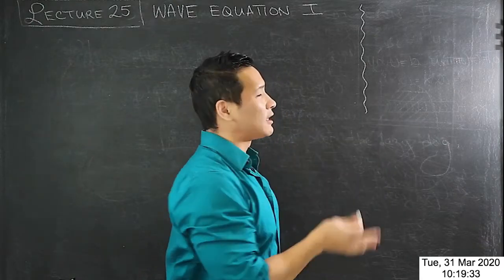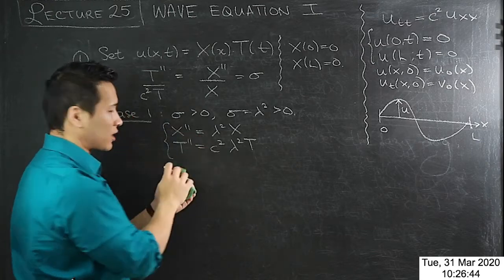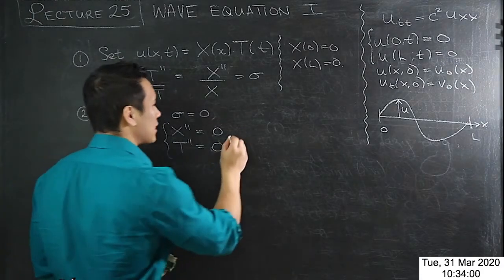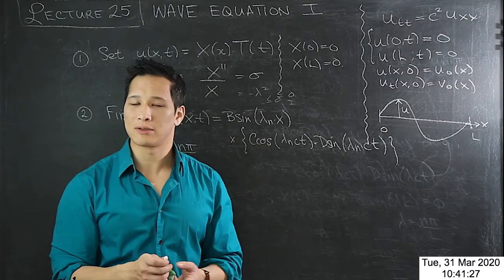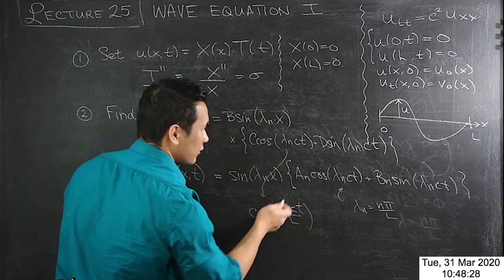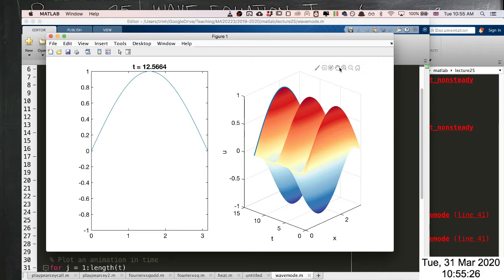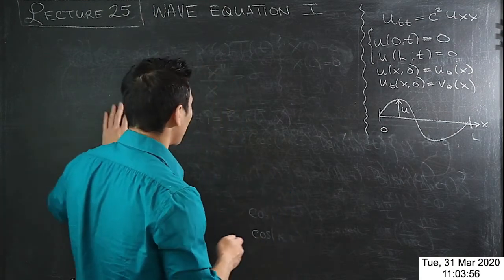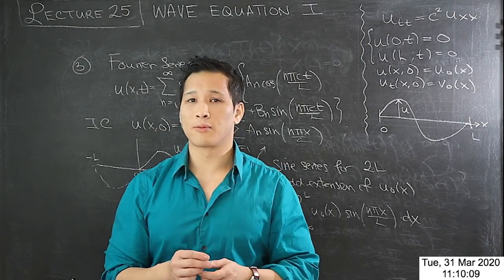MA20223 Vectors & PDEs Lecture 25: Computation of the wave equation I